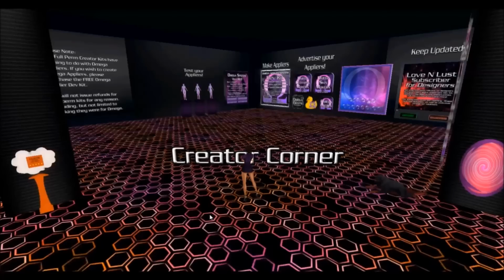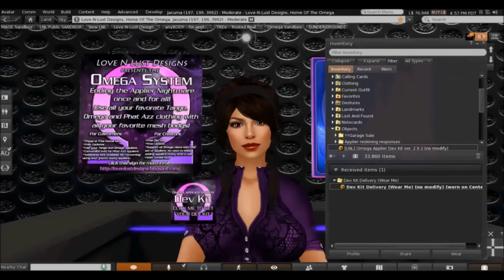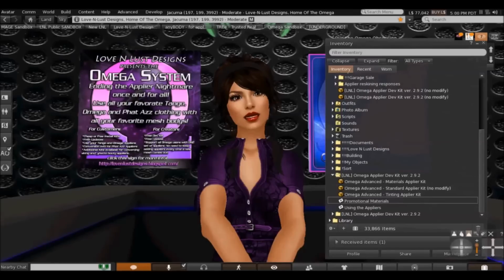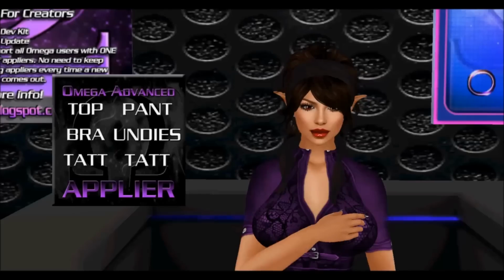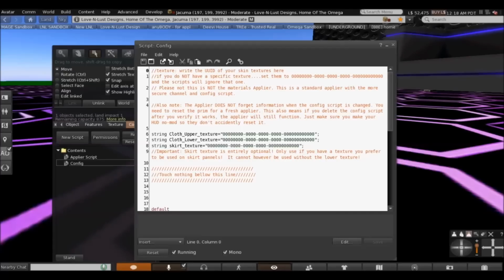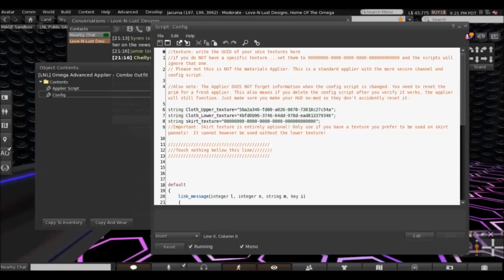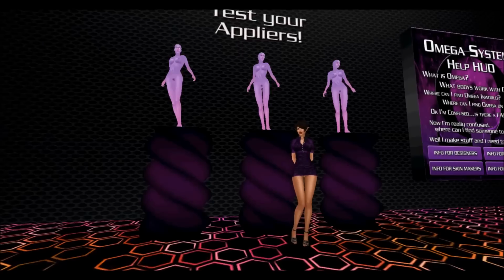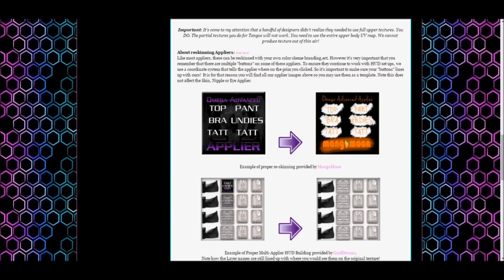Omega System Kit - Standard Clothing Appliers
Videos for Materials Appliers, Tinting Appliers, Skin appliers ect will be released soon.